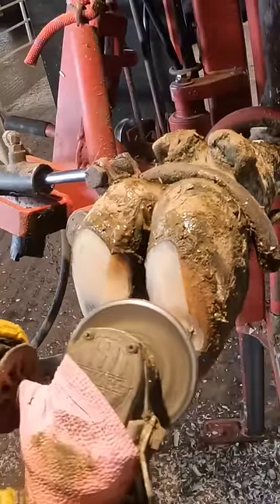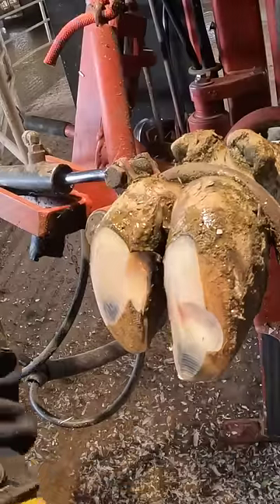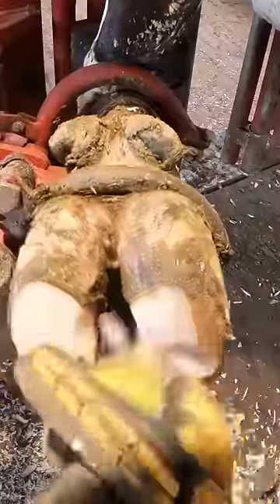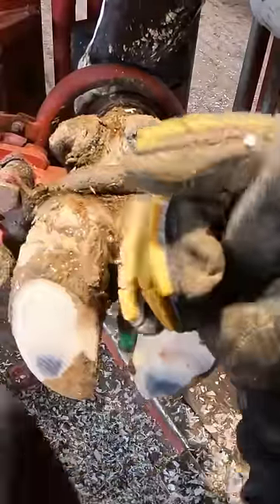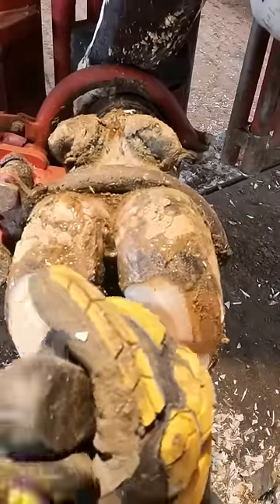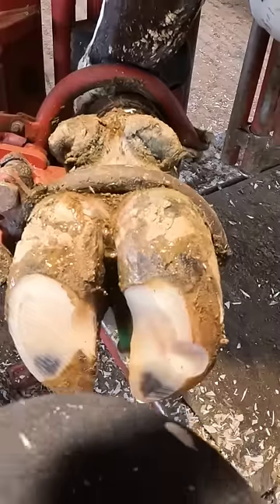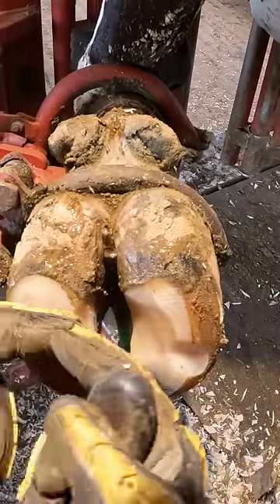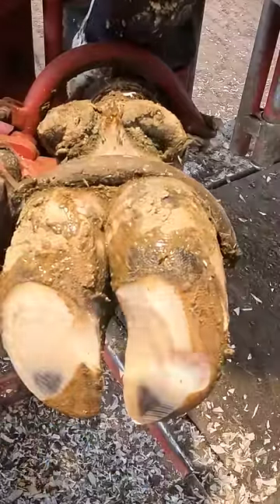Bruising and Black Spots.. Midwestern Style Hoof Trimming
Here is a Quickie trim, little bruising but nothing major.